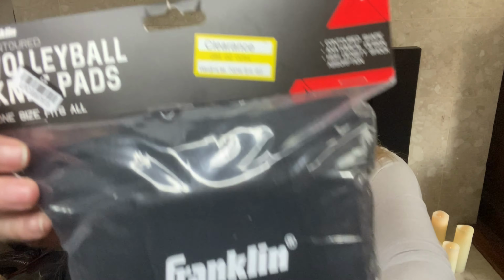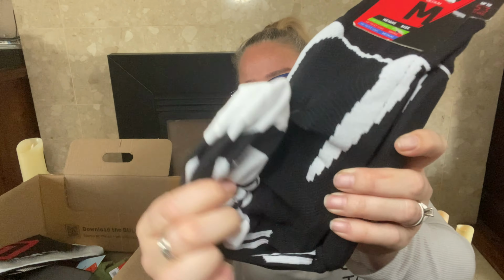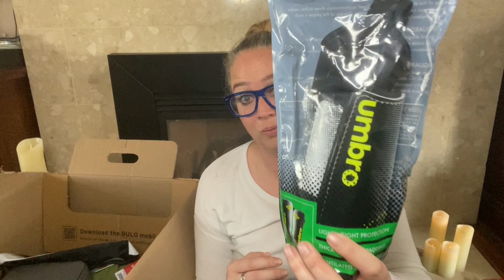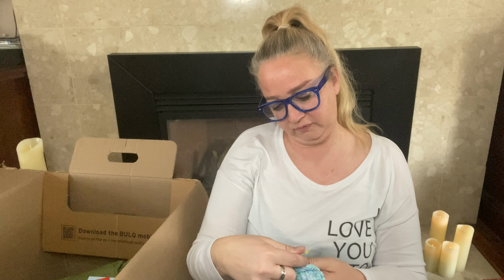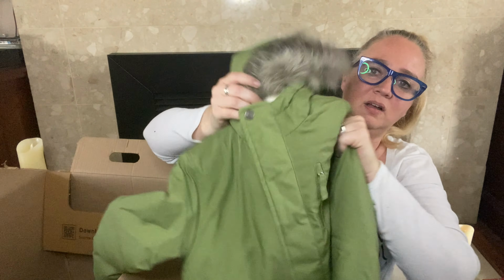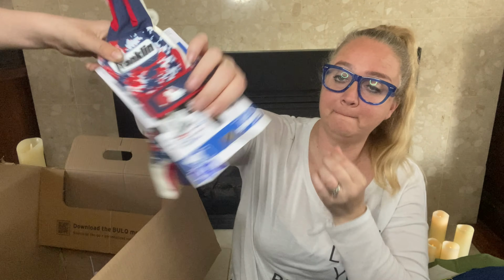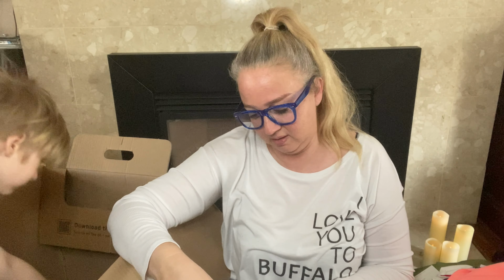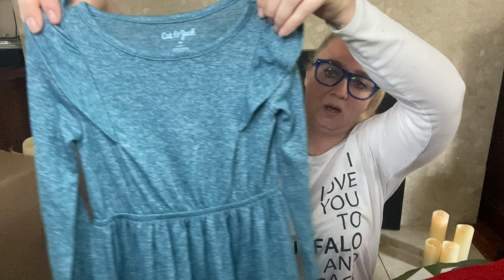Bulq Unboxing || A 2021 Bulq.com Case From eBay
Hi guys! Today we're doing a 2021 Bulq unboxing! This case was ordered directly from eBay through Bulq.com and includes eBay listings started out for each item. This Bulq unboxing is a sporting goods case that is mostly youth sports gear like shin guards and some clothes and allegedly all new items!

Arkscan 2054A Thermal Printer
4x6 Shipping Labels for Thermal Printer
Poly Bags with Suffocation Warning
Padded Bubble Mailers for Video Games/DVDs
Blue Poly Bags
Digital Kitchen Scale
Digipower Streamer 112 LED Video Light
Avery 30 Up Labels for Amazon product labeling

Canva (my favorite photo editing software - super user-friendly and what I use for all of my thumbnails on YouTube)

Here’s the link for the free Priority Mail boxes from USPS